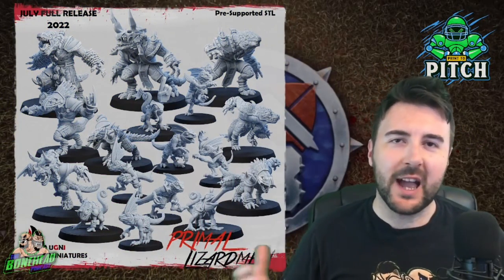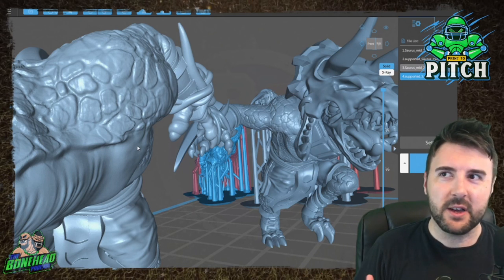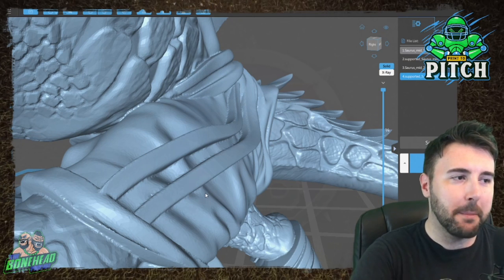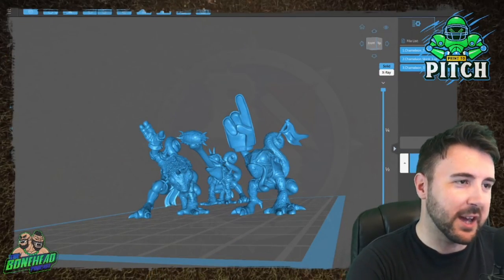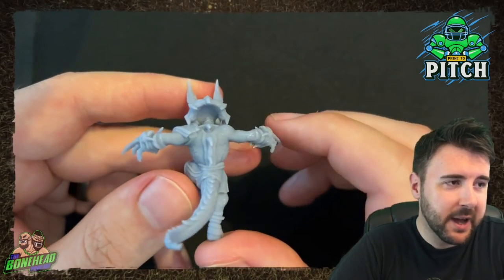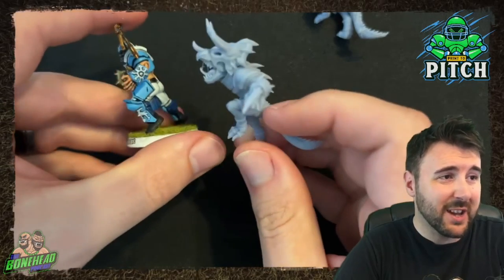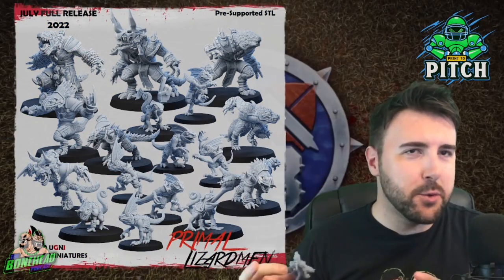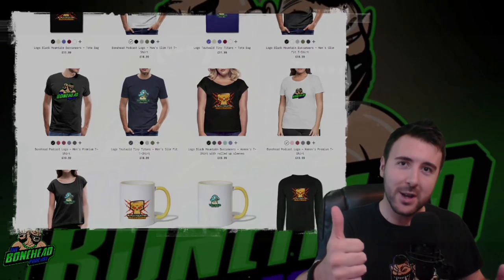UGNI Lizardmen Team - 3D Printing Blood Bowl | Print to Pitch (Bonehead Podcast)